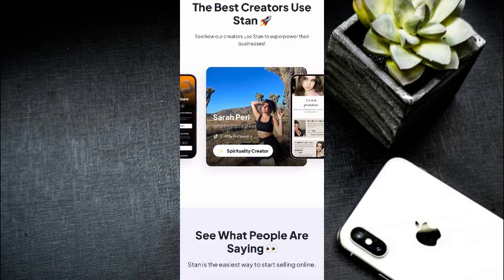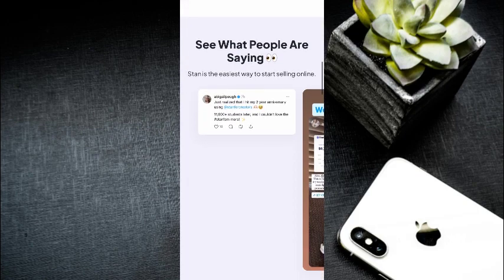How To Add Order Bump To Stan Store Checkout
In This Video, you will learn about How To Add Order Bump To Stan Store Checkout